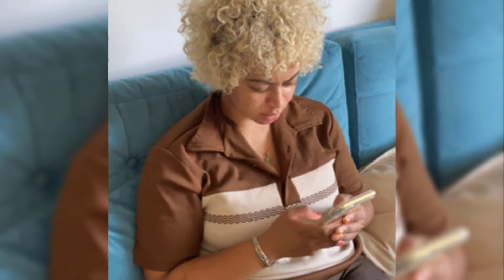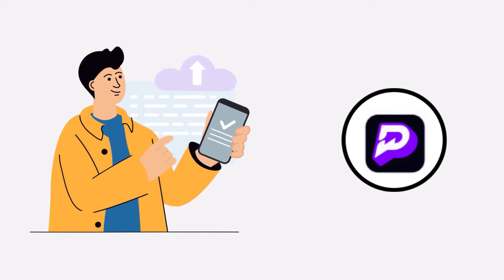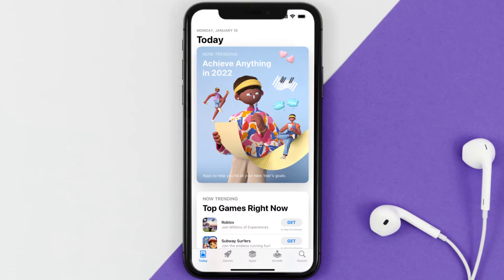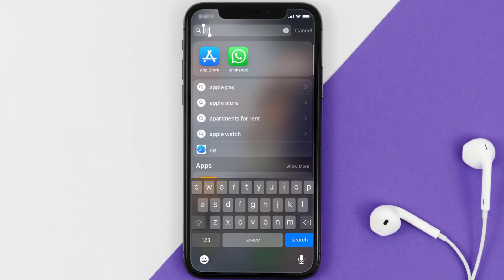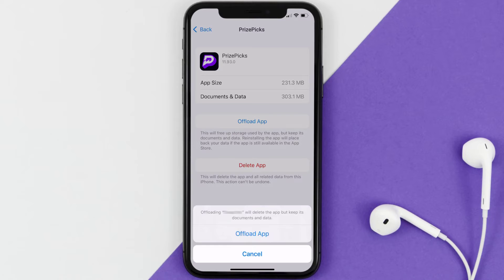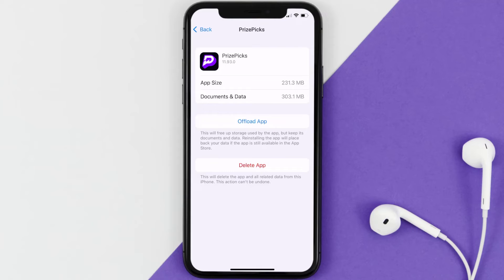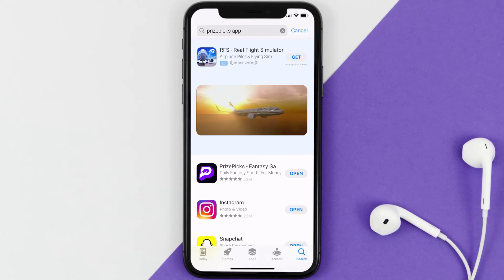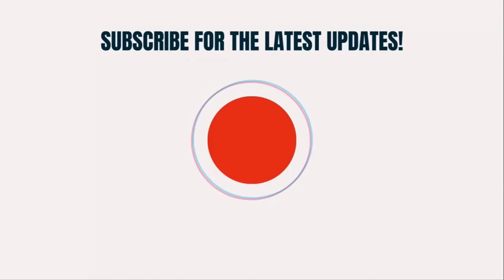PrizePicks App Won't Let Me Log In: How to Fix PrizePicks App Won't Let Me Log In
In this video, I'll show you How to Fix PrizePicks App Won't Let Me Log In. This is the easiest and fastest way to Fix PrizePicks App Won't Let Me Log In. Make sure you watch until the end of this video to find out How to Fix PrizePicks App Won't Let Me Log In on Android and iPhone. These methods work on Android as well as iOS 11, iOS 12, iOS 13, iOS 15 and iOS 16. Hope you enjoy!

Video Parts:
00:00 Intro: How to Fix PrizePicks App Won't Let Me Log In
00:08 1.Solution: Check Internet Connection for PrizePicks App
00:38 2.Solution: Updating PrizePicks Mobile App
00:59 3.Solution: Clearing PrizePicks Mobile App Cache Files
01:27 4.Solution: Reinstalling PrizePicks Mobile App
01:51 Outro: Ending

Topics Covered:
Bytes Media
how to
PrizePicks App Won't Let Me Log In
How to Fix PrizePicks App Won't Let Me Log In
prizepicks app won't let me sign in
prizepicks app not letting me log in
app won't let me sign in
app not letting me log in
App Won't Let Me Log In
PrizePicks App
PrizePicks